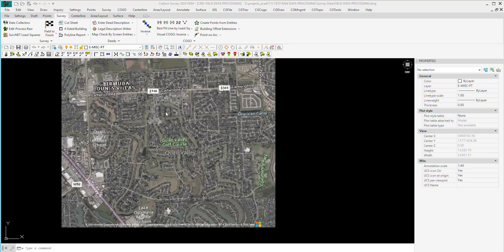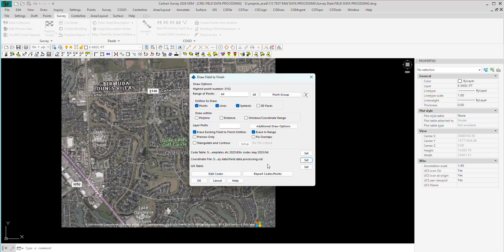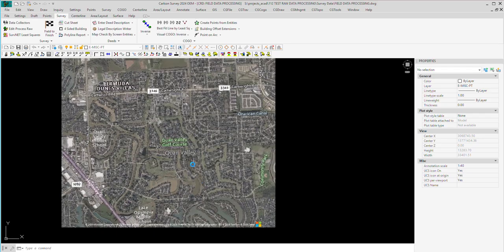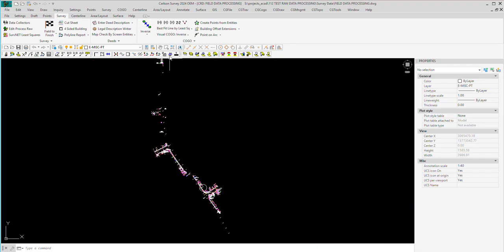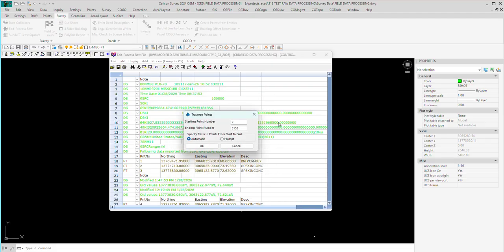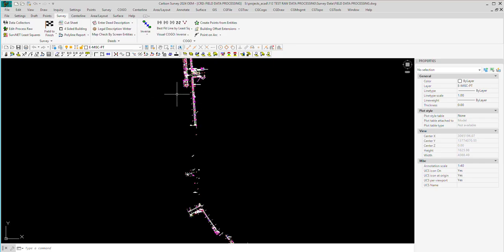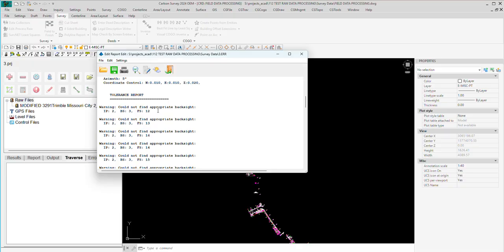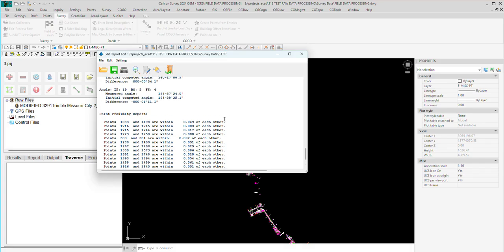Part 2 How to import a Trimble DC file and edit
How to process a Trimble DC file in Carlson Survey Part 2 of 3